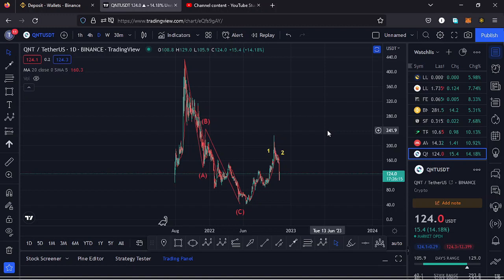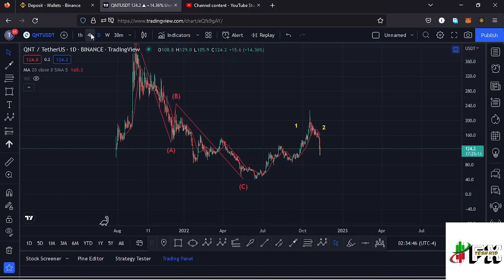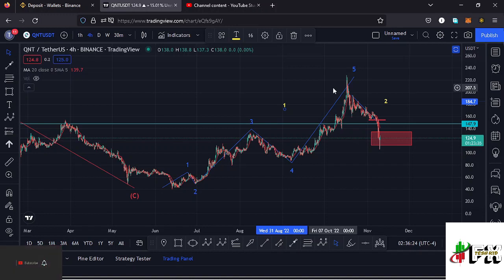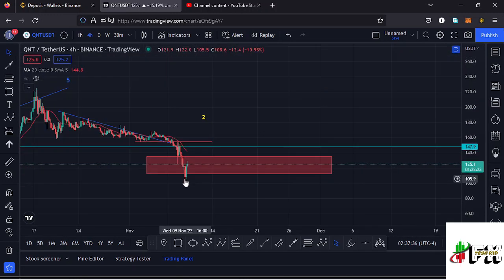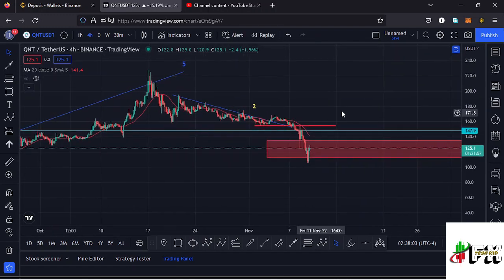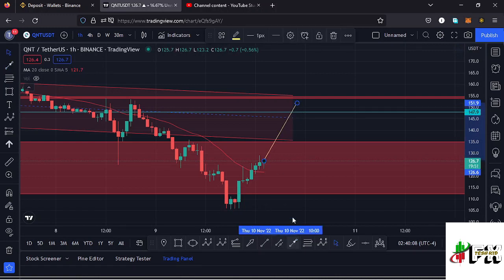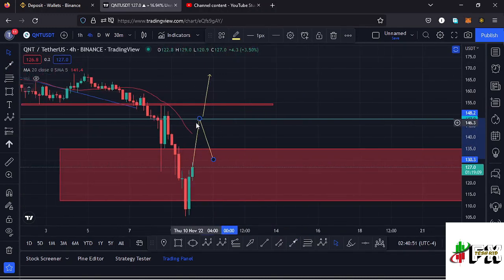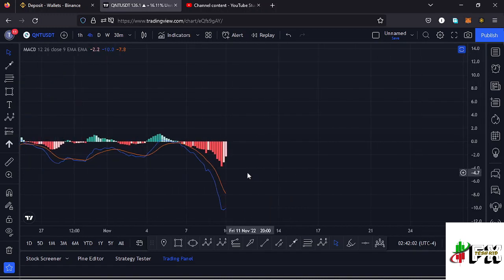QUANT (QNT) PRICE PREDICTION UPDATE !!! ELLIOT WAVES AND TECHNICAL ANALYSIS